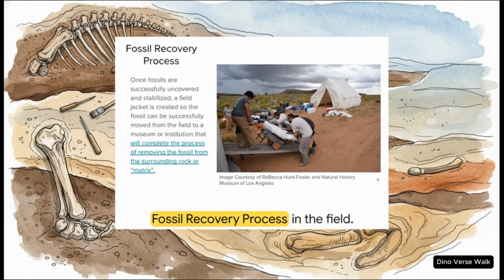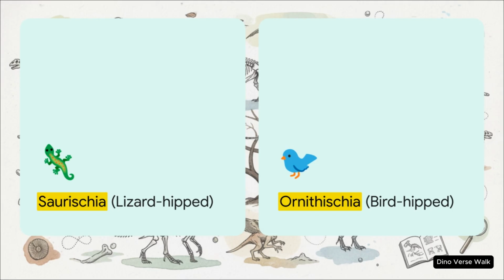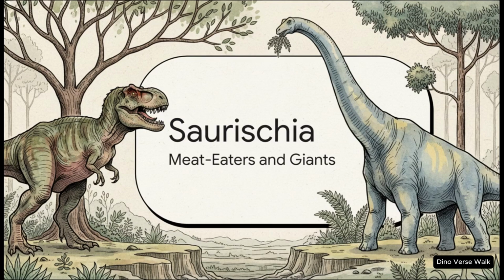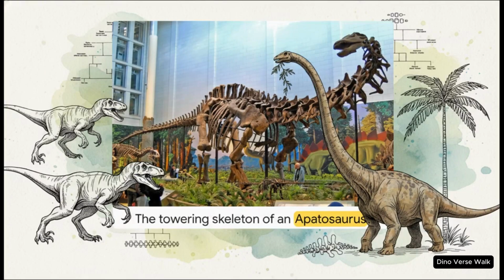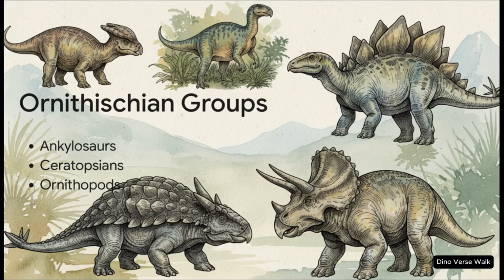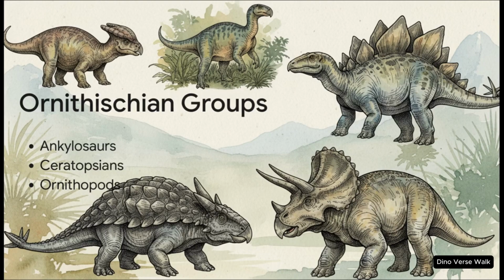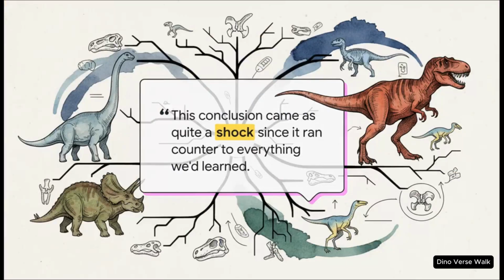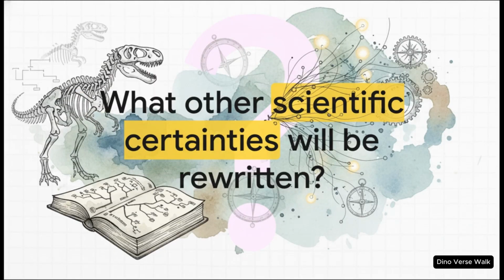Did You Know Dinosaurs Had a Family Tree? 🦕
🦖 Ever wondered how dinosaurs were related?

In this video, we explore the Dinosaur Family Tree and uncover how scientists classify dinosaurs into major groups such as Saurischia and Ornithischia. From mighty theropods to giant sauropods and armored herbivores, discover the fascinating branches of dinosaur evolution.

Learn how dinosaurs are connected and how their family tree helps us understand prehistoric life millions of years ago.

Perfect for dinosaur lovers, students, families, and curious explorers of all ages!